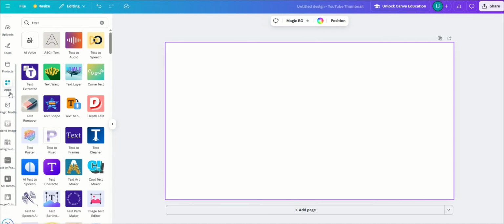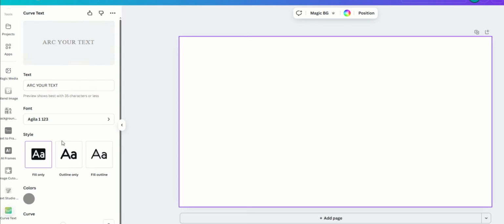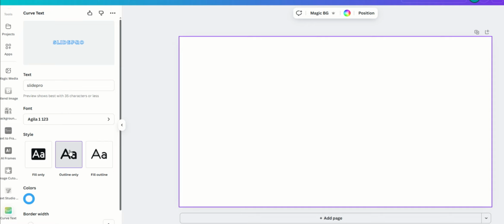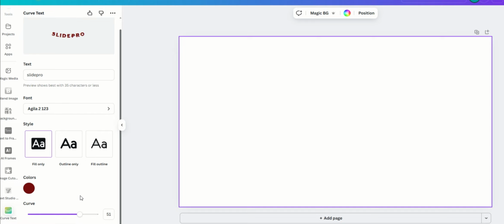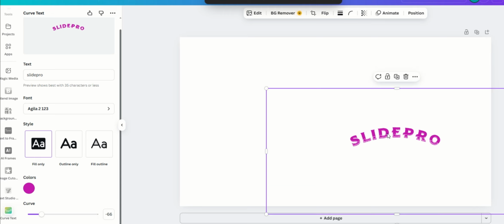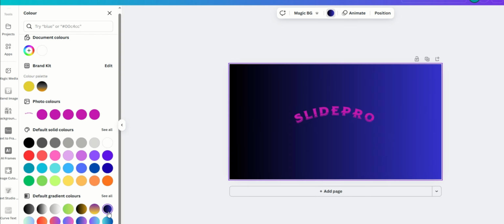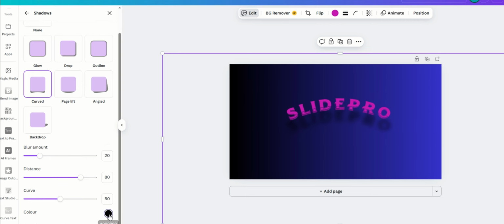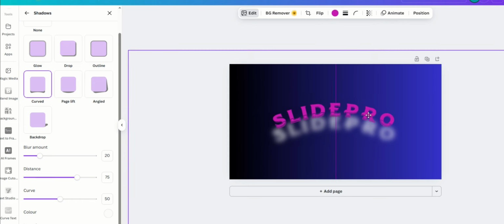Curved Text Effect in Canva 2 minutes tutorial